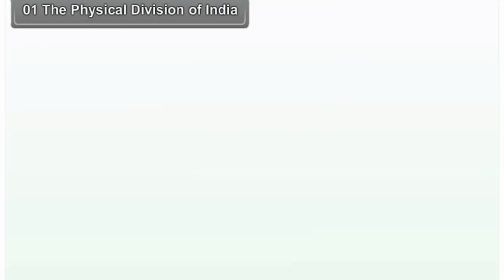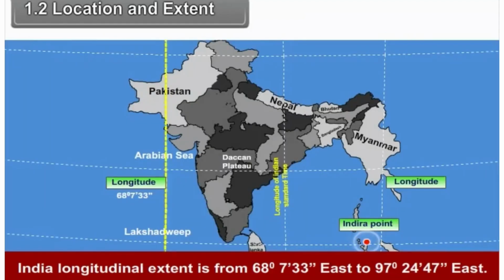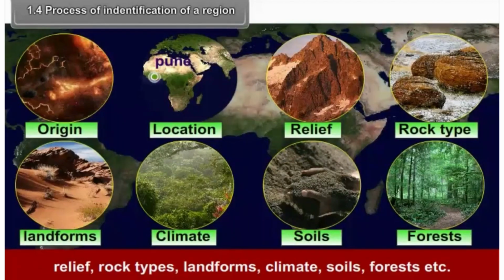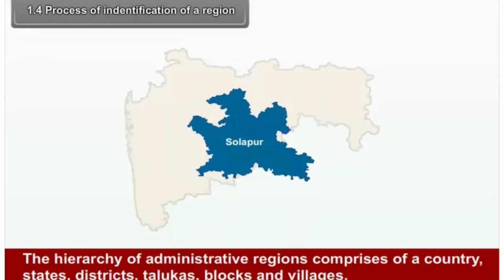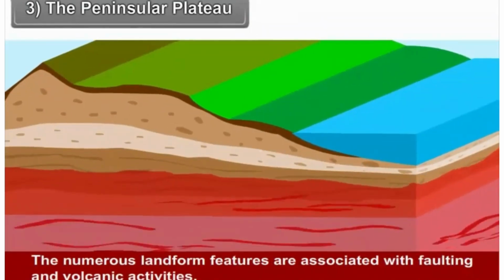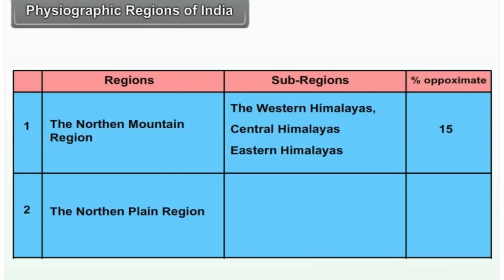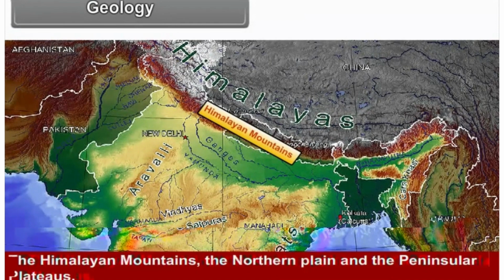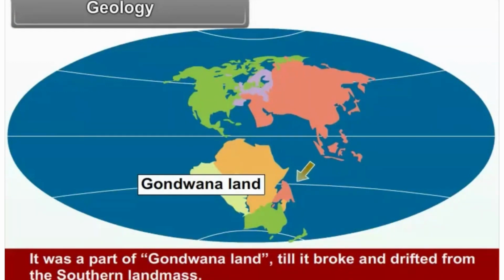🌍 The Physical Division of India | Class 10 Social Science | Geography Explained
In this video, we explore the physical divisions of India, covering the major landforms that shape the country’s geography. From the Himalayas to the Peninsular Plateau, discover how these features influence India’s climate, agriculture, and culture.

🔹 Topics Covered:
✔️ The Himalayan Mountain Range
✔️ The Indo-Gangetic Plains
✔️ The Desert Region (Thar Desert)
✔️ The Islands of India

India’s physical division refers to the distinct landforms that characterize the country’s geography. These features have shaped India’s climate, culture, and economy over centuries. Let’s take a look at the major physical divisions of India:

🔹 1. The Himalayas and Northern Mountains
The Himalayas form the northern boundary of India and are the world’s highest mountain range. These mountains are divided into three ranges:
The Greater Himalayas (Himadri): Home to the highest peaks, including Mount Everest.
The Lesser Himalayas (Himachal): Known for hill stations like Shimla and Mussoorie.
The Outer Himalayas (Shiwaliks): The foothills of the Himalayas, which are rich in biodiversity.
The Himalayas influence the climate by blocking cold winds from the north and causing the Indian Monsoon.

🔹 2. The Indo-Gangetic Plains
The Indo-Gangetic Plains are one of the most fertile regions in the world. This flat plain is formed by the Ganga, Yamuna, and other rivers, which have deposited rich alluvial soil. It is crucial for agriculture, supporting a large portion of India’s population. The plains stretch across northern India and are densely populated.

🔹 3. The Peninsular Plateau
The Peninsular Plateau is the central and southern part of India. This elevated region is bordered by the Vindhya and Satpura mountain ranges to the north. The Deccan Plateau is the largest portion of the Peninsular Plateau, rich in minerals and known for its volcanic rocks.

🔹 4. The Coastal Plains
India’s coastal plains are located along its eastern and western coasts.
The Western Coastal Plains are narrow, with the Konkan and Malabar coasts.
The Eastern Coastal Plains are wider, stretching from West Bengal to Tamil Nadu, and are known for their fertile land and agricultural activities.

🔹 5. The Desert Region (Thar Desert)
The Thar Desert is located in the northwest of India, primarily in Rajasthan. It is a dry, arid region with extreme temperatures and sparse vegetation. Despite these challenges, it is home to several communities and unique wildlife.

🔹 6. The Islands of India
India has two major island groups:
The Andaman and Nicobar Islands in the Bay of Bengal, known for their diverse ecosystems and beaches.
The Lakshadweep Islands in the Arabian Sea, famous for their coral reefs.

🔹 Conclusion:
India’s physical divisions are key to understanding the country’s geography. The varied landforms and features influence not only the climate but also the economy and culture. This knowledge helps us understand why different regions of India are suited to particular types of agriculture, industry, and human settlement.

🎓 Perfect for Class 10 students following the CBSE curriculum.
📚 A helpful video for understanding India’s physical features for exams and revision.